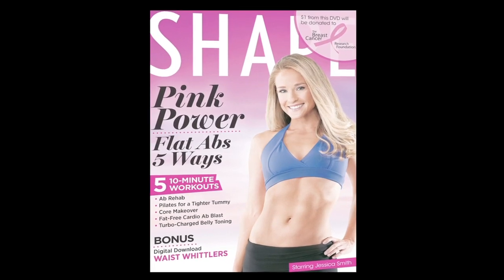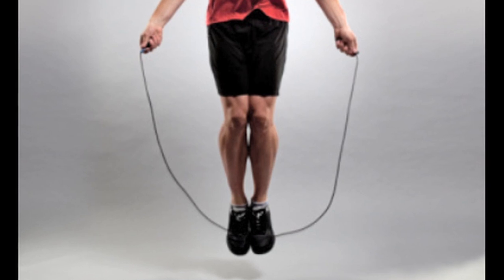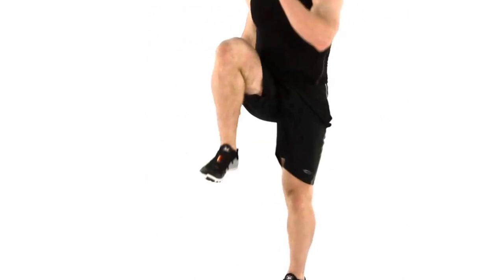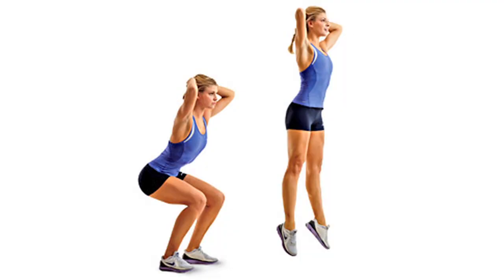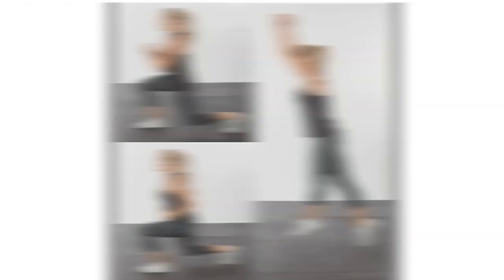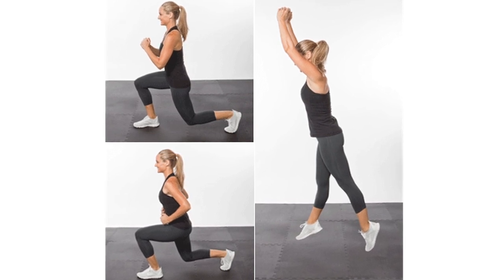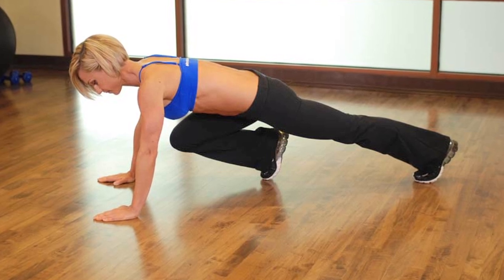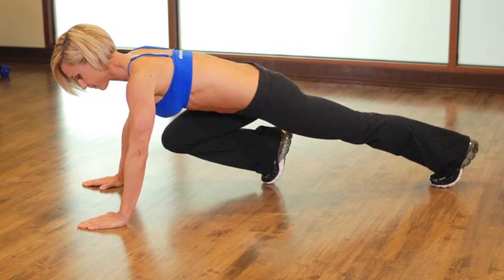Motion Traxx Workout Music: Tabata Coach with Jessica Smith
Tabata has been called the greatest fat‐burning workout ever. This Tabata workout takes you through 6 rounds of cardio and conditioning drills. Do it anywhere, anytime, NO EQUIPMENT NEEDED. The album also has bonus workout music tracks, including a music‐only option and a Tabata audio timer.